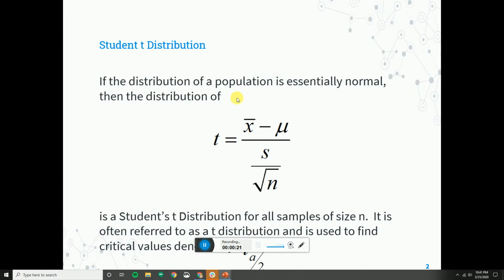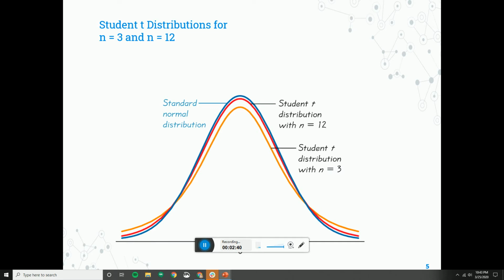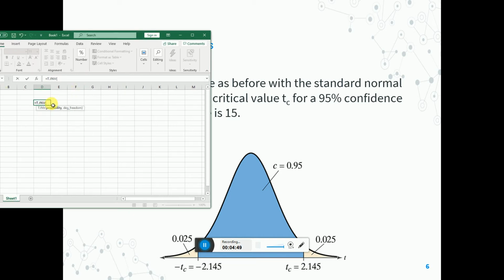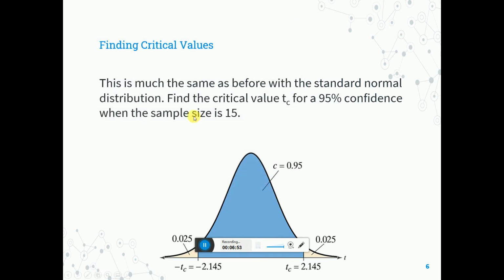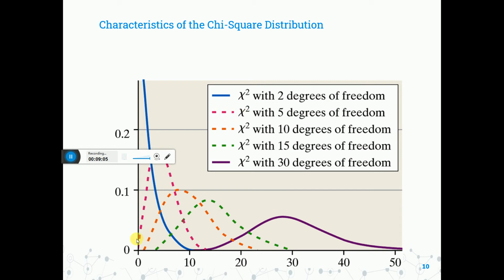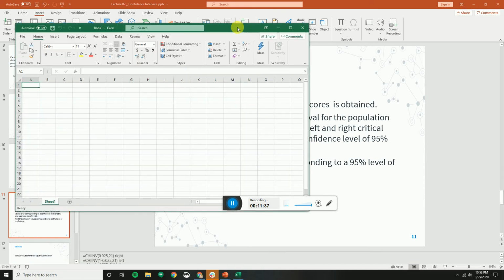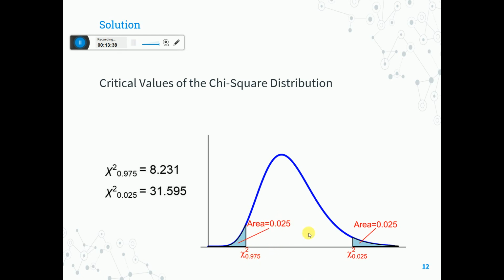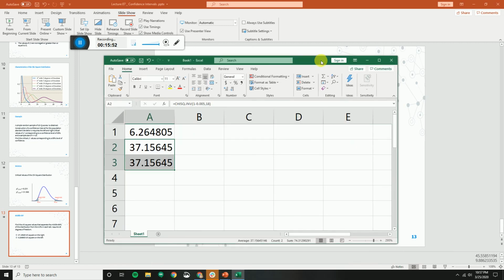Basics of t and Chi Squared Distributions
This video covers the very basics of the Student t and Chi-Squared distributions, as well as how to find their critical values in Excel.